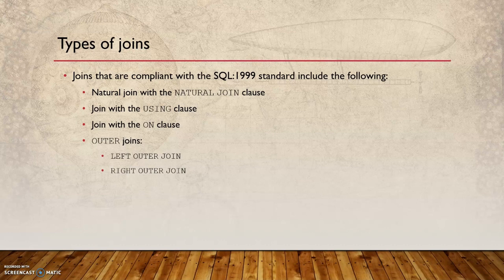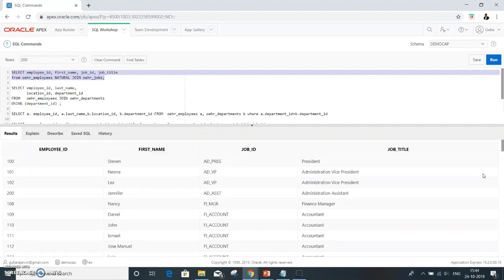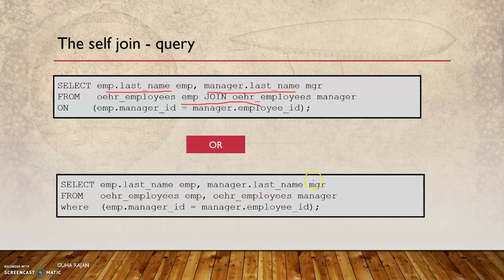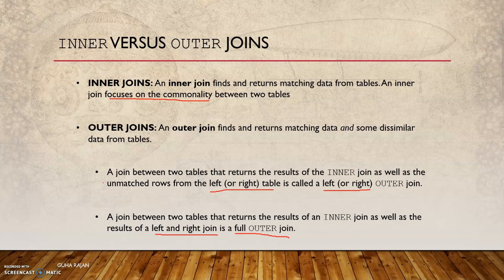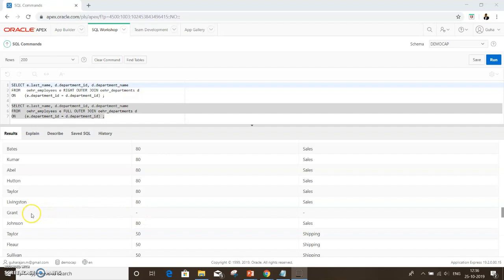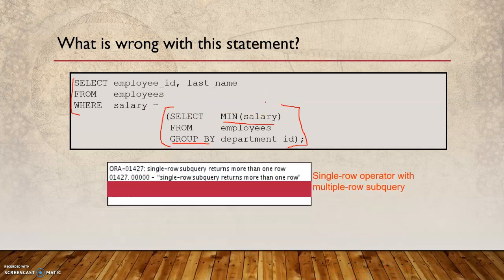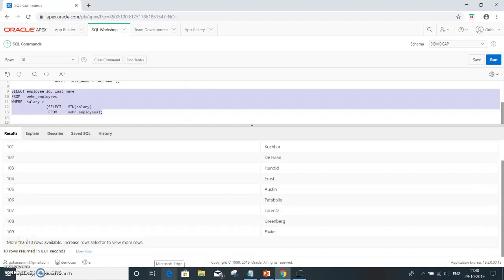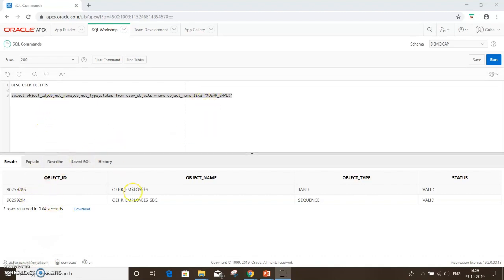Some of the key SQL Statements used in Data Analytics - Table Joins - Part 2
* Equi Joins.
* Self Joins.
* Out joins.
* Subquery.